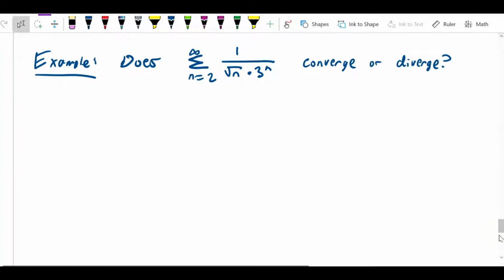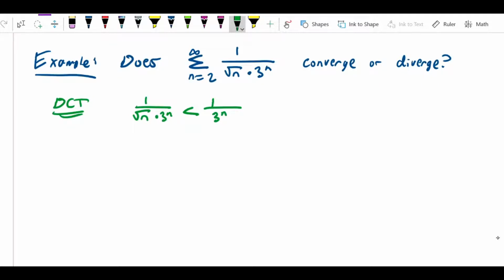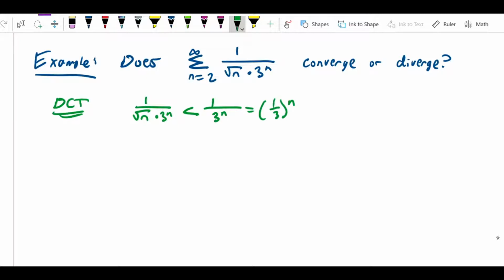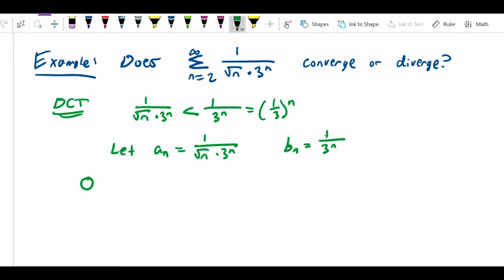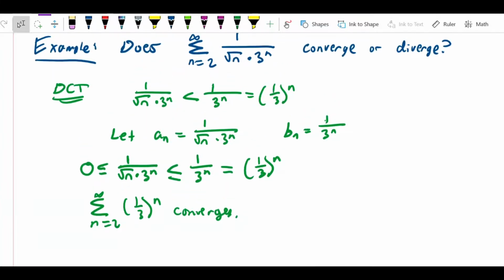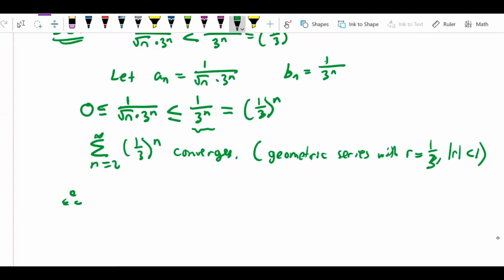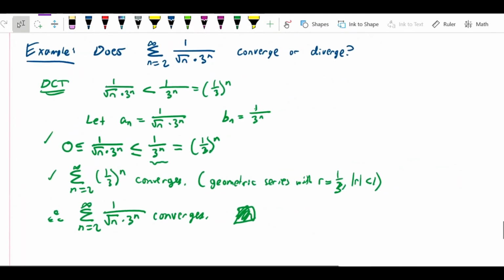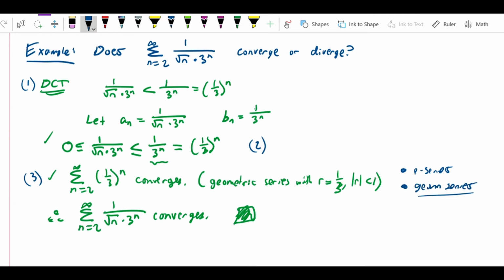Integral test, DCT, LCT 1 over square root n 3 to the n